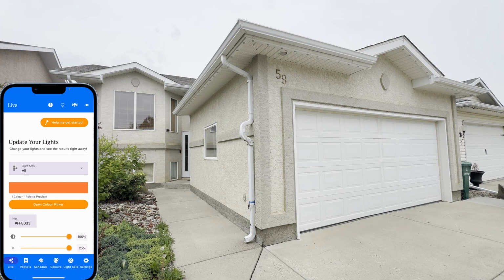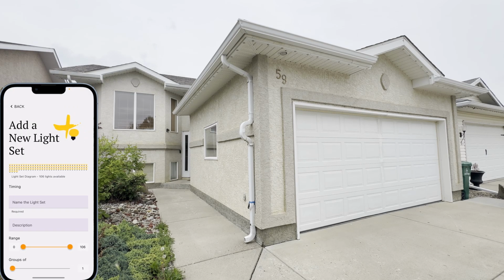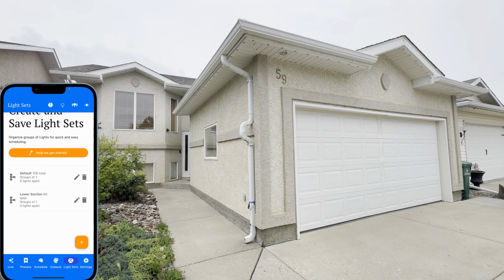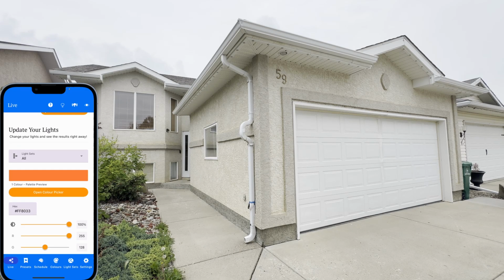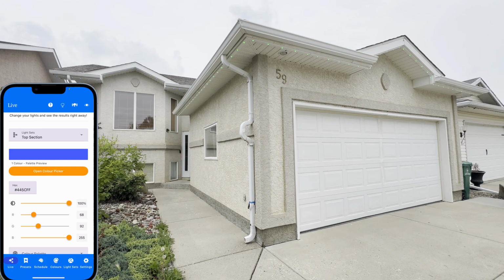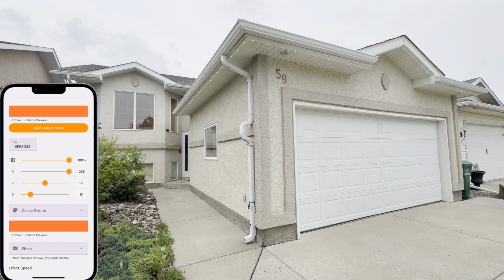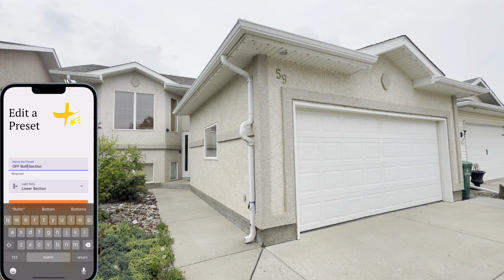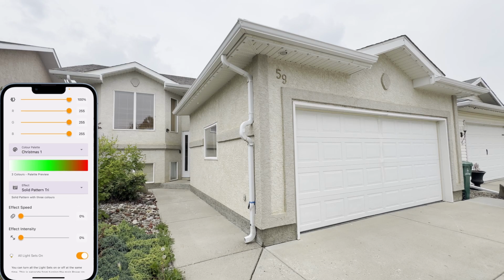Set Up Light Sets (Sections of the House)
In this video, you'll learn how to set up Light Sets (sections of the house), preview different sections, and create schedules for each section.

Need more help? for easy step-by-step tutorials and get instant help from our AI-powered assistant 24/7.